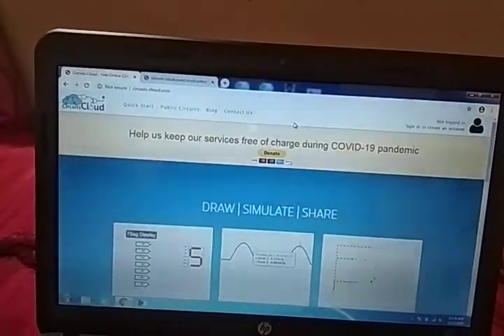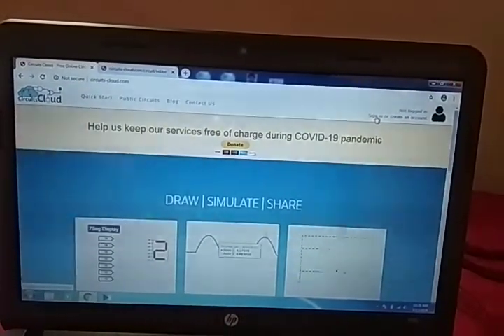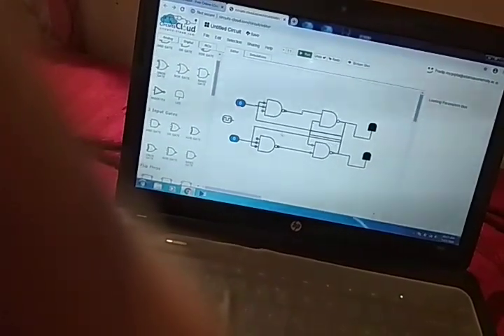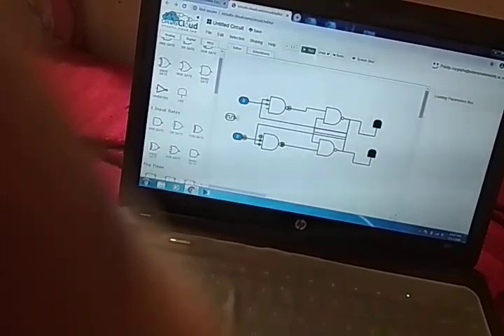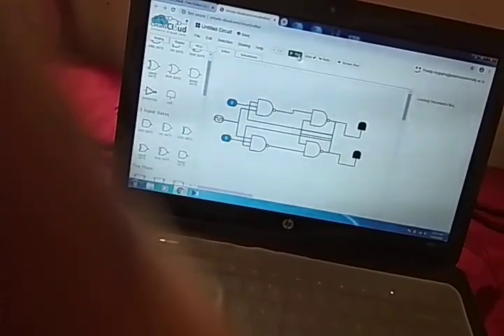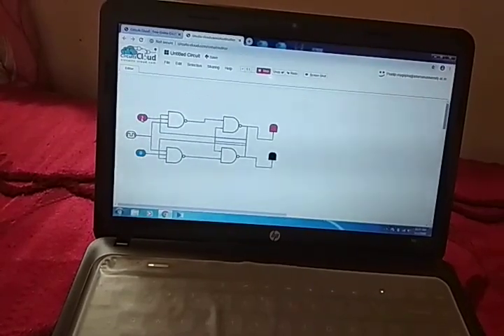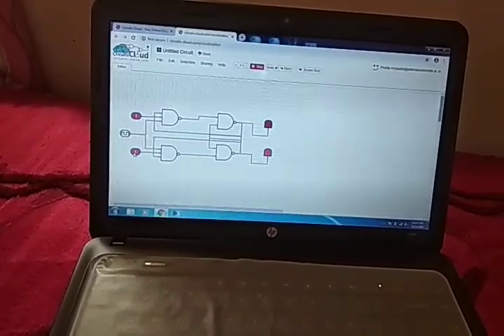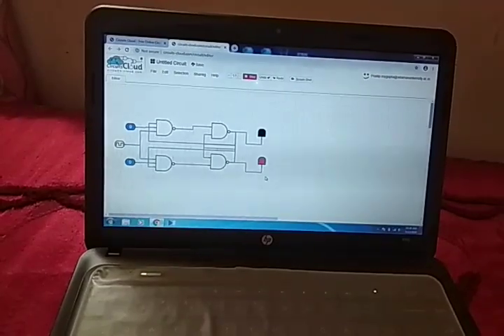JK Flip-flop simulation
JK Flip-flop simulation using Circuits cloud.com